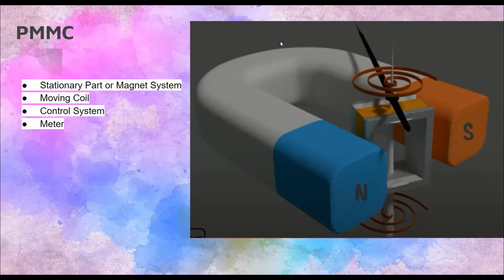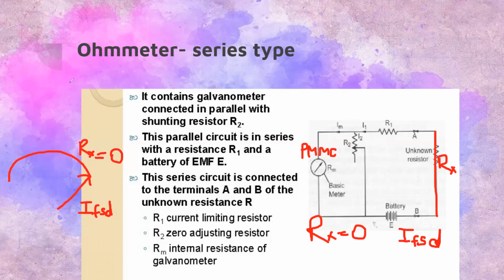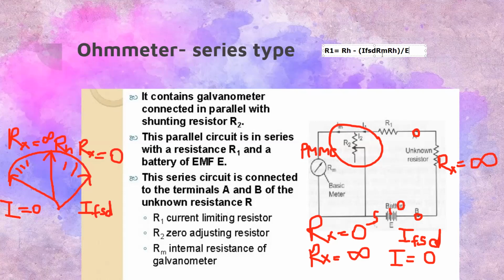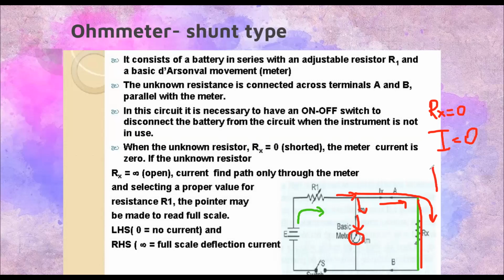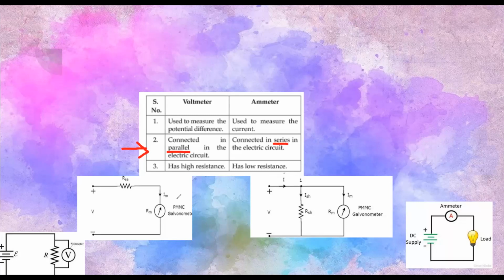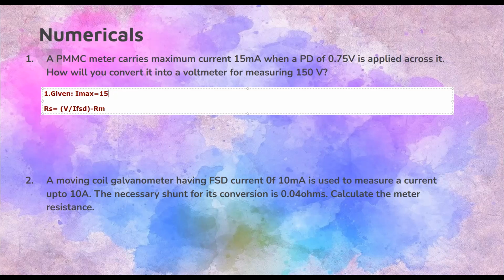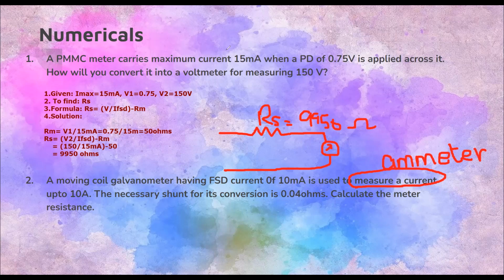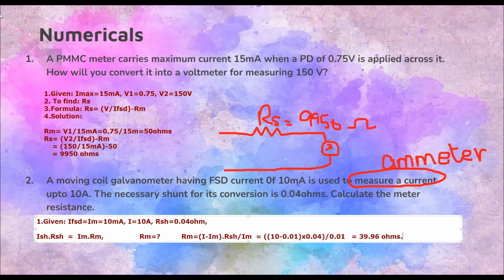Class 11:Ch-3: Instruments Part-3:Ohmmeter,Numericals: Electronics Paper -1:Maharashtra State Board